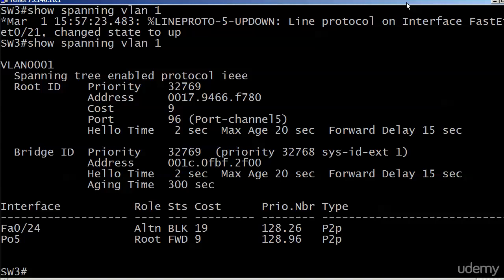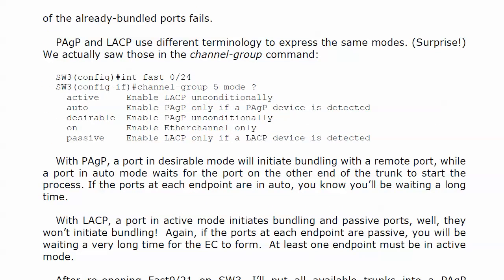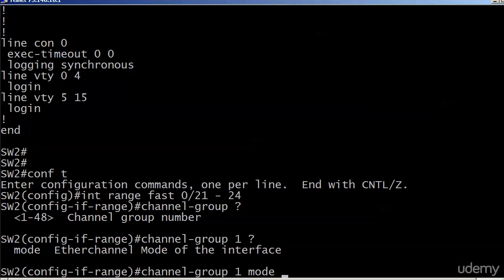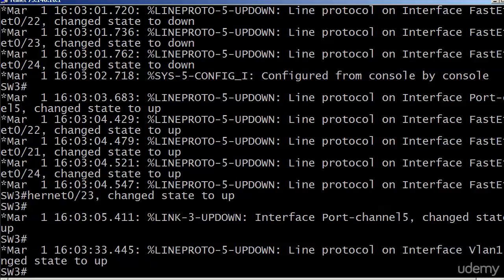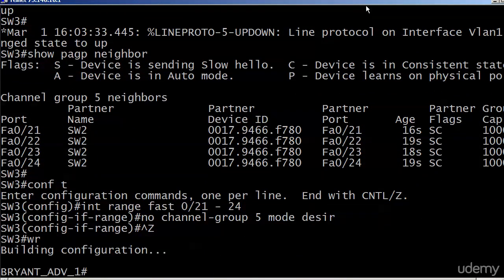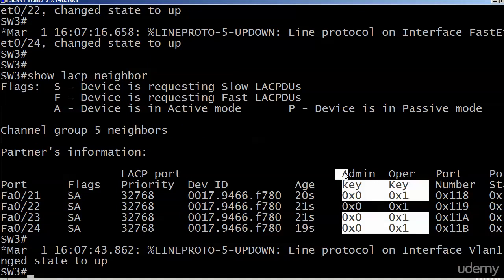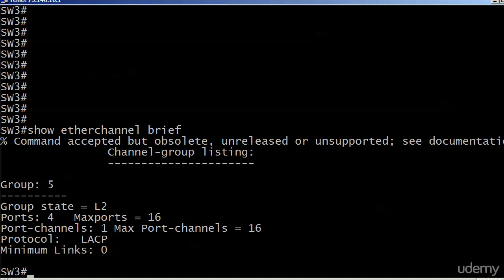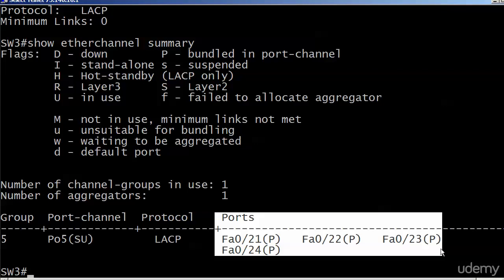50 ETH 2 Negotiating An Etherchannel CISCO CNNP COURSE BEGINNER TUTORIAL